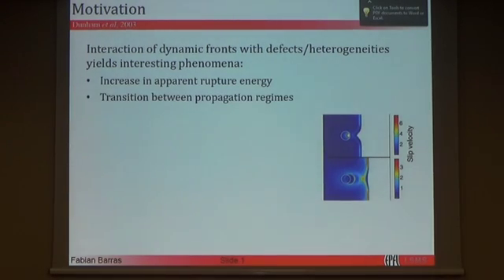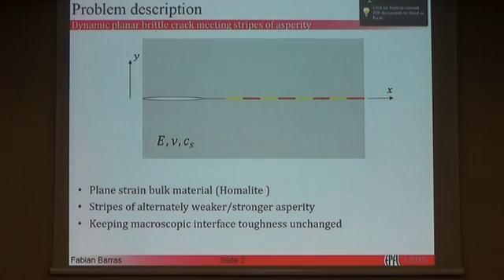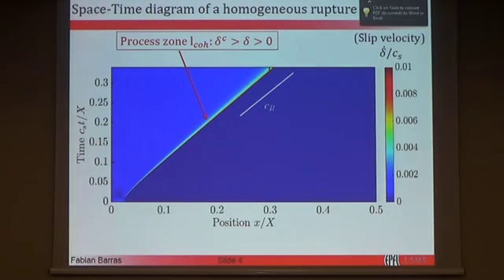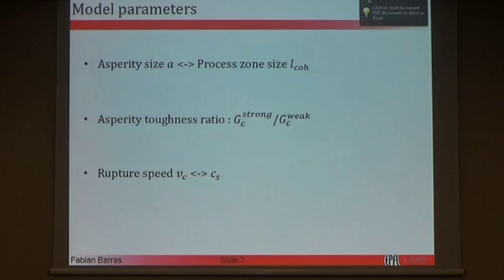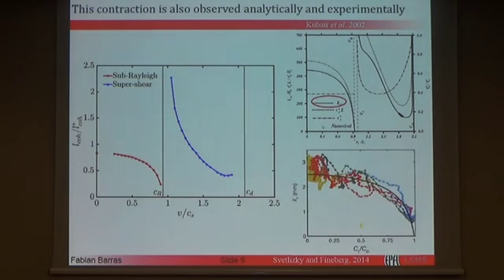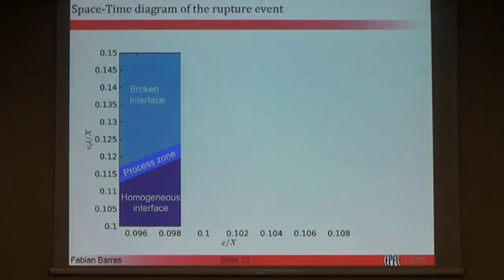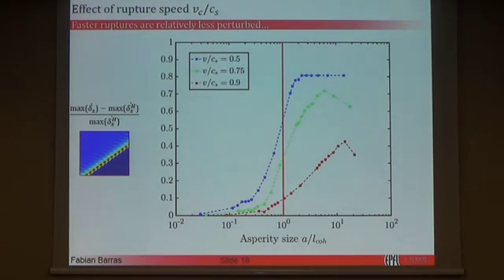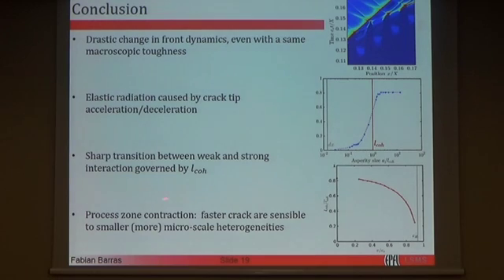The dynamic rupture of interfaces made of heterogenous fracture properties